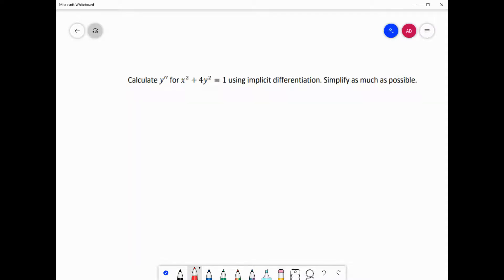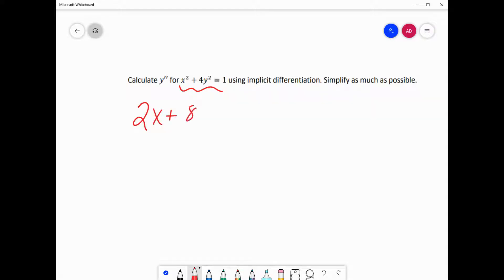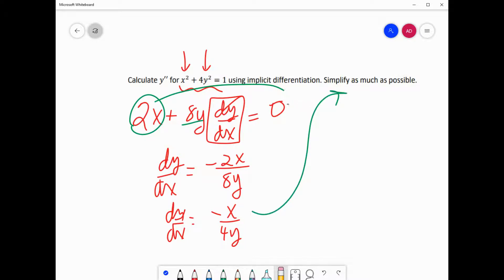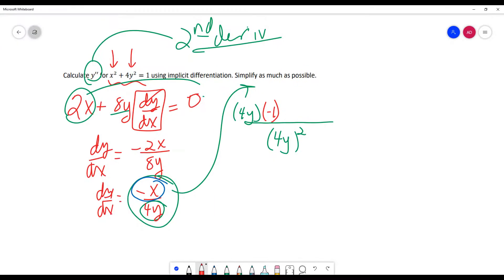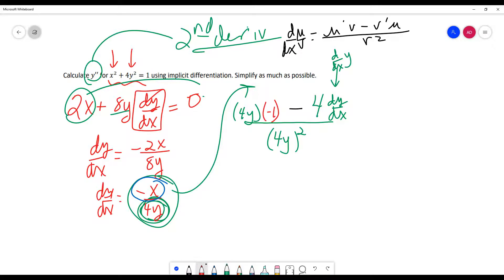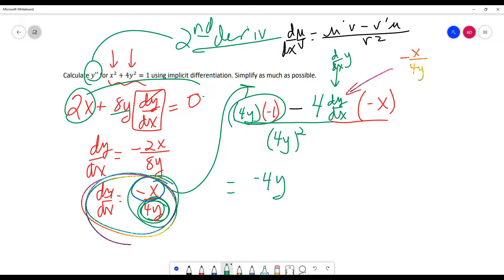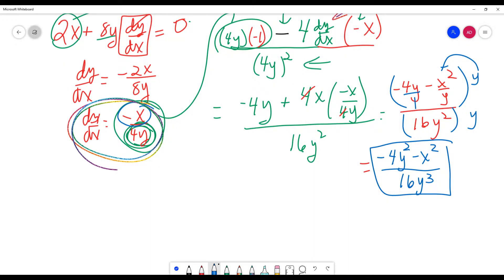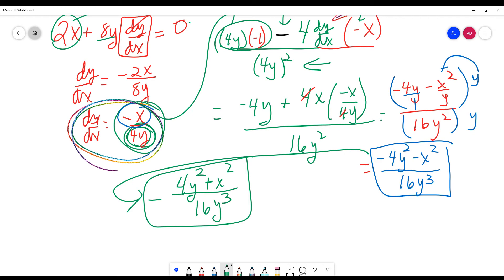Implicit Differentiation Twice!!!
Finding y" using implicit Differentiation!